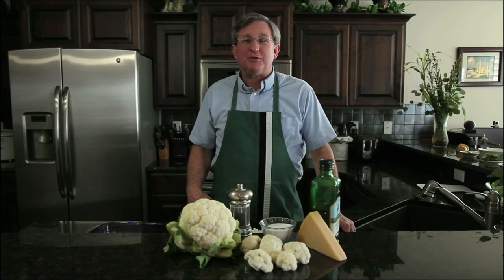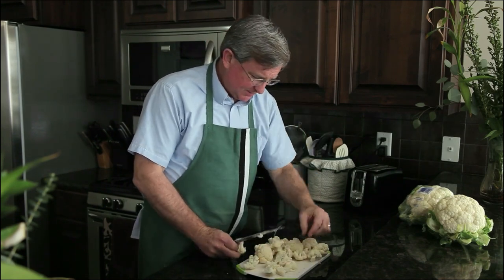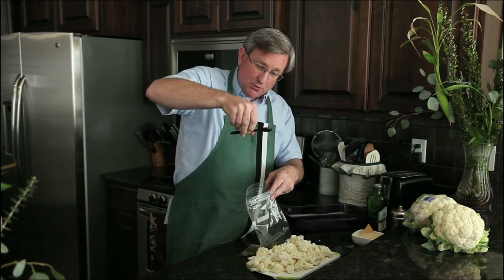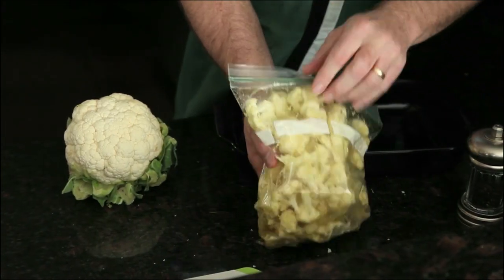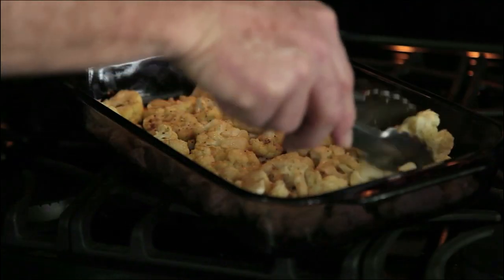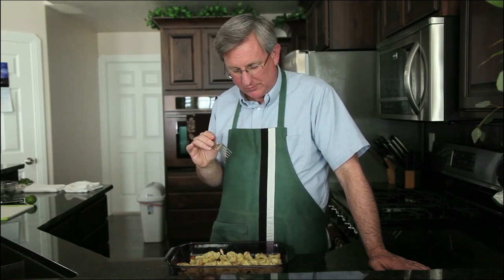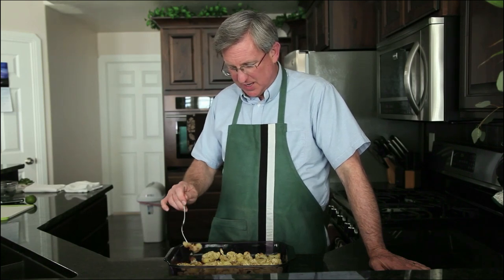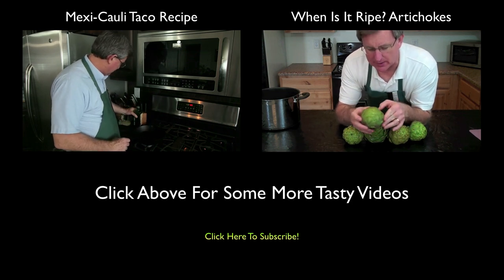Roasted Cauliflower Recipe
YourProduceGuy shows you how to make a delicious roasted cauliflower and freshly grated Parmesan cheese dish. It's great as an appetizer, a side dish or even just a snack when you get a craving for it. This is one of my favorite uses for cauliflower. It's very flavorful!